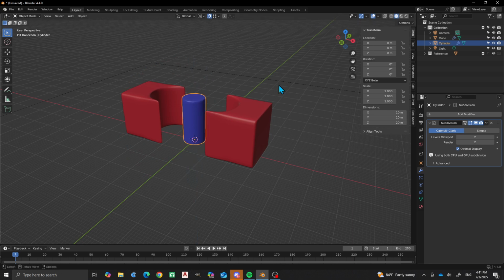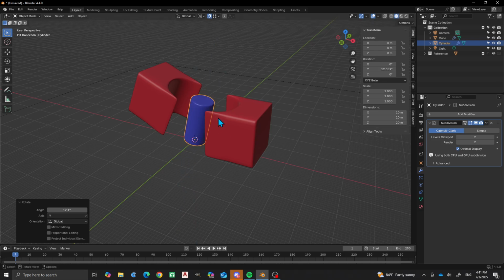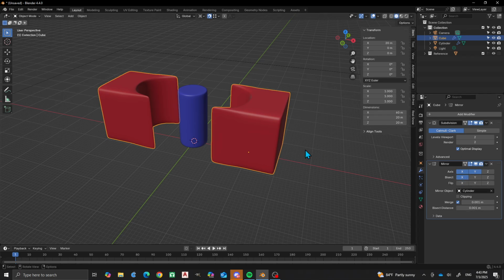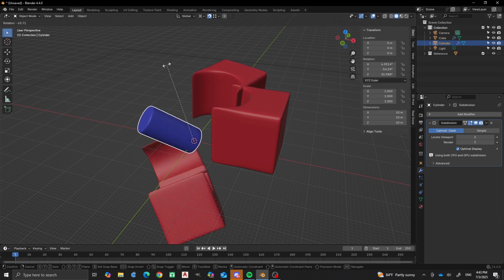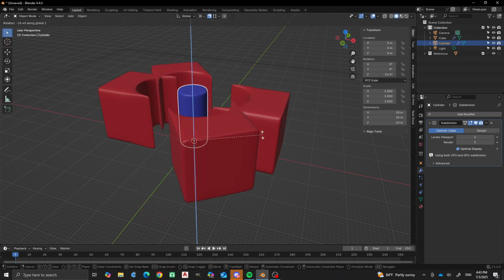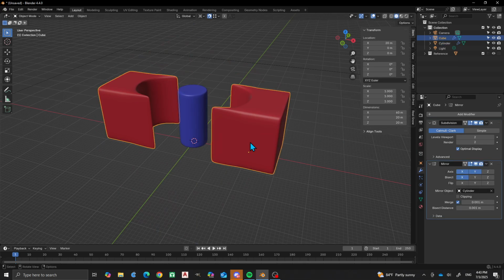Blender Tutorial: Object Mirror | Nathan's 3D Factory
Hi everyone! In this episode of "Nathan's 3D Factory", I'm going to show you how to mirror objects with other objects in Blender.
Up to now, I've been strictly mirroring my objects in Blender just using the x axis if I've been using the mirror modifier, but you can also use objects as your mirror axis, and this is what I want to show you in this episode.  There's a lot of power using this method of mirroring things, particularly if you have objects with armatures, as an example.